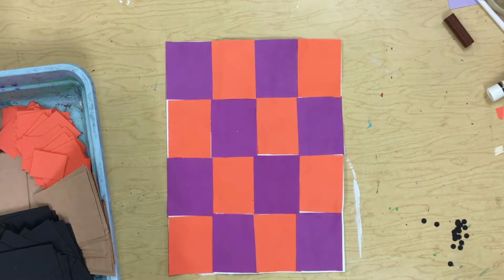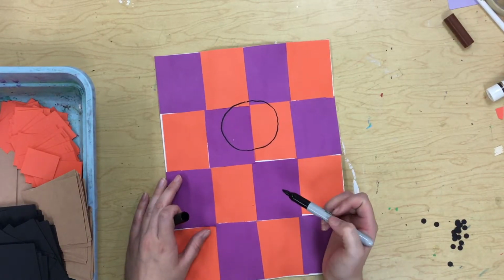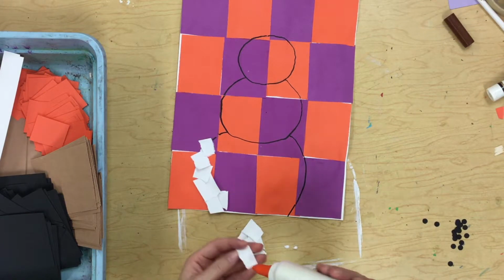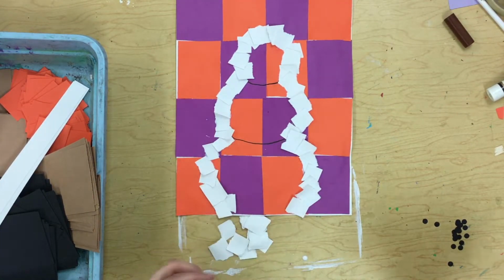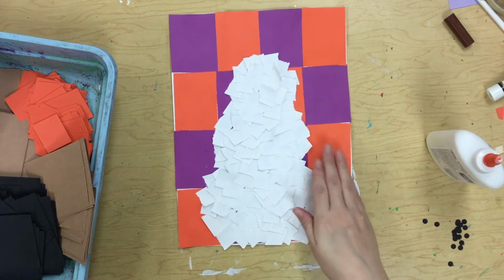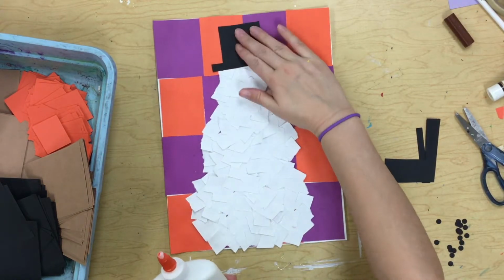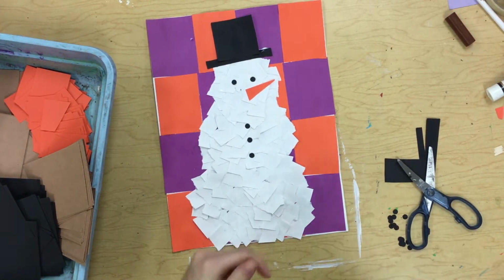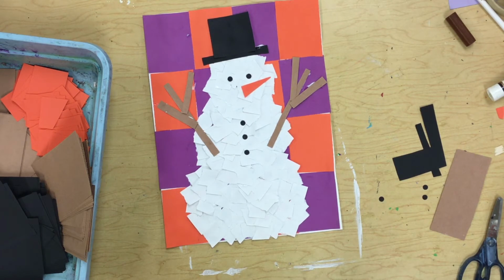Collage Snowman - Part 2 - 1st Grade